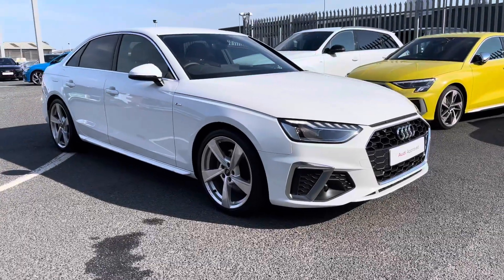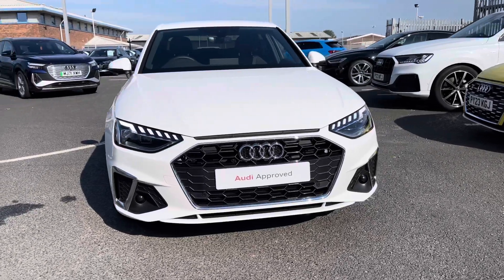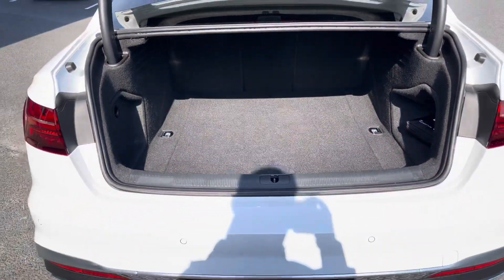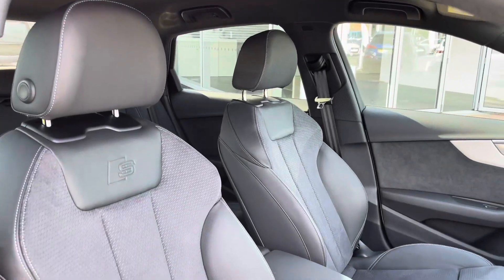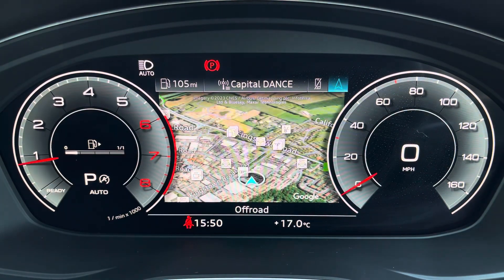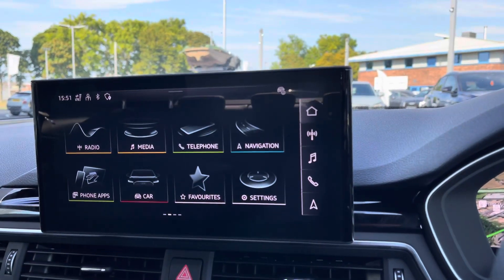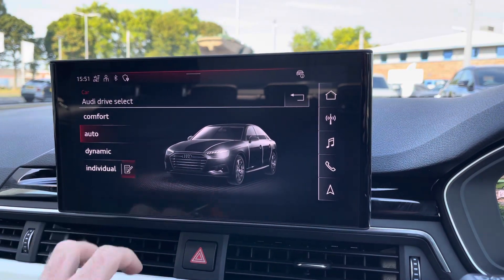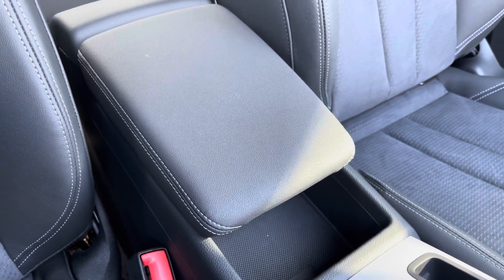Approved Used Audi A4 S Line | Carlisle Audi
Check out this Approved Used Audi A4 S line 35 TFSI 150 PS S tronic which is now available for sale from Carlisle Audi.

GX23DMU
1,494 miles
Petrol
Automatic

Features Include:

Heated Seats
Navigation
Cruise Control
Apple CarPlay

Introduction: 0:00
Exterior: 0:05
Boot: 0:38
Interior: 0:47
How to get in touch: 2:19